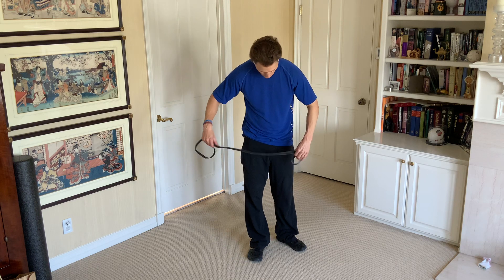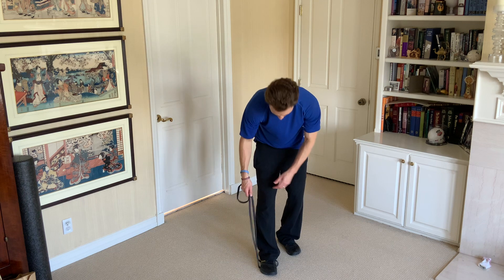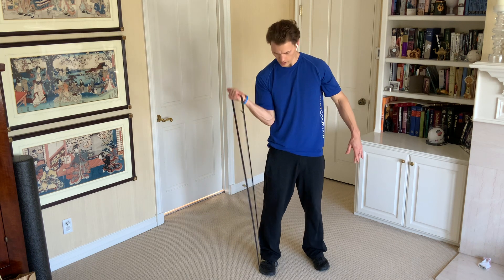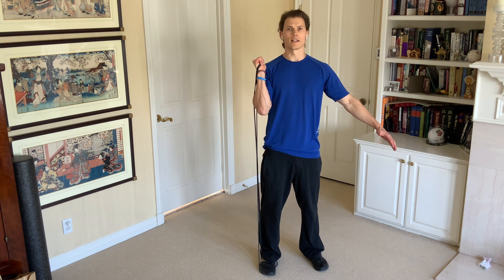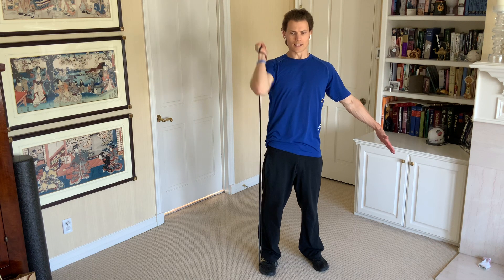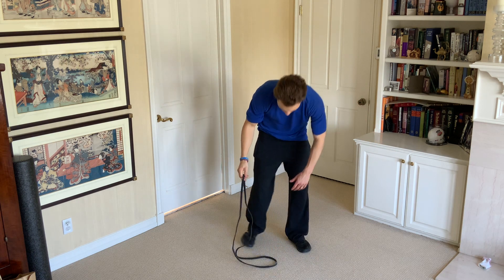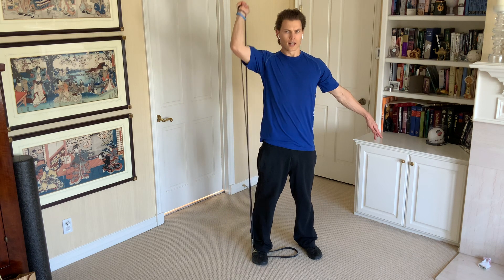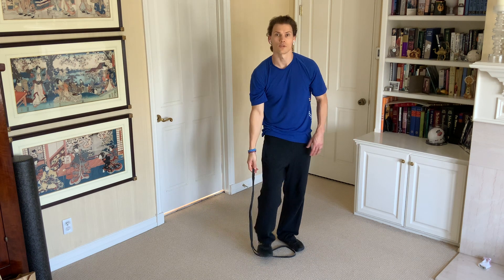Band Overhead Press